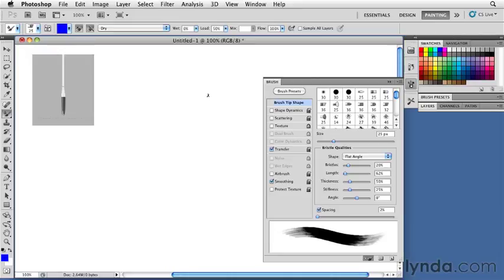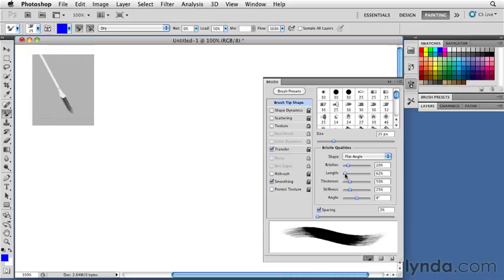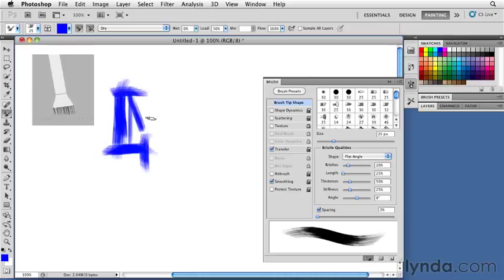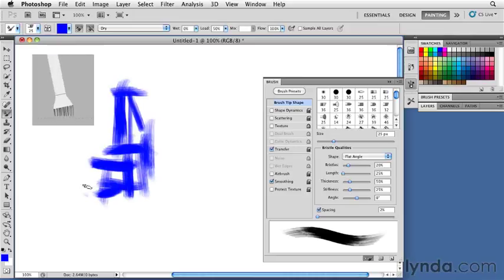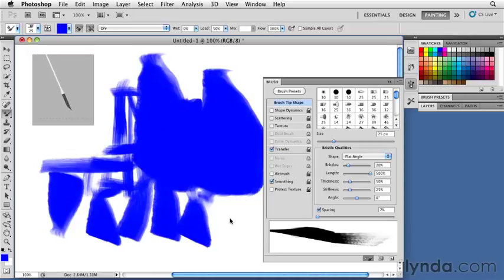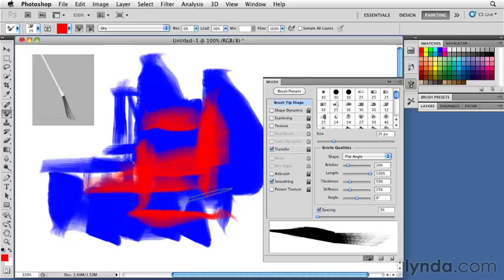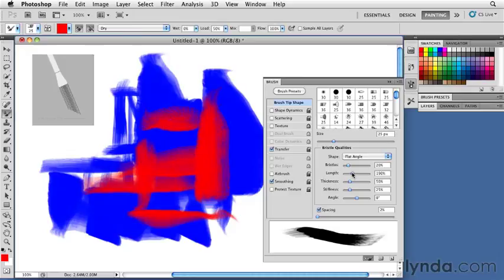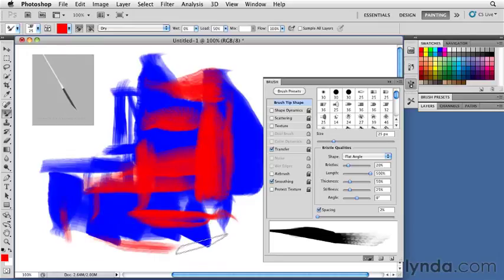PHOTOSHOP CS5_PAINTING WITH THE MIXER BRUSH_MR DATJOJO1211_part 8